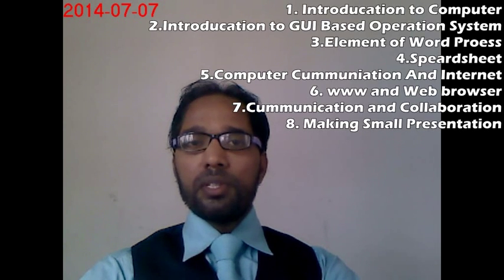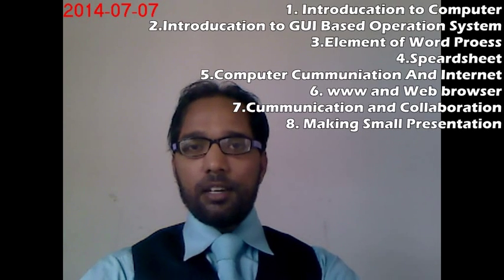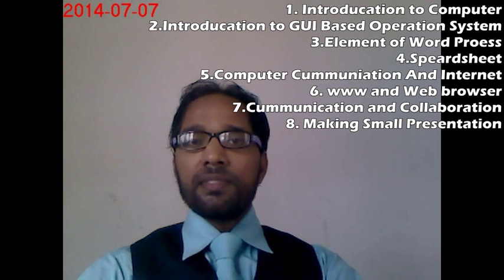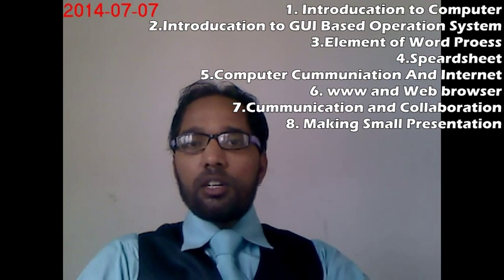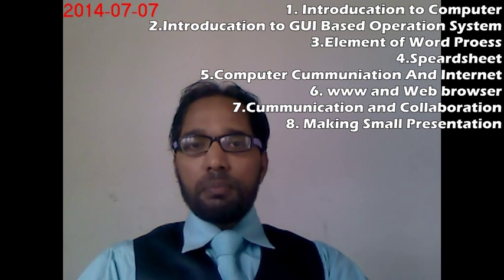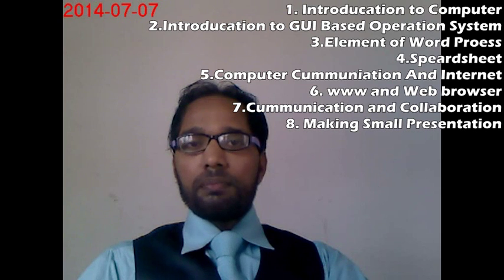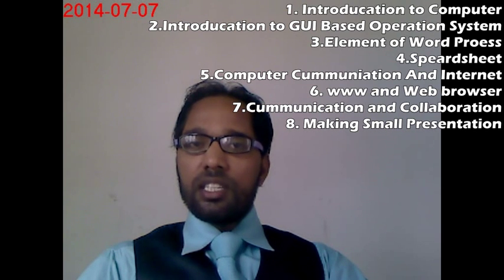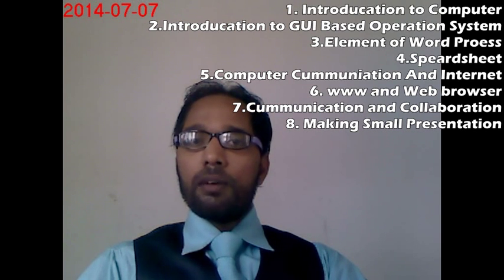O Level Computer Institute by NIELIT (Formerly Doeacc Society) & CCC & BCC,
O Level Computer Institute by NIELIT (Formerly Doeacc Society) More Datail in - Ph No. 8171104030